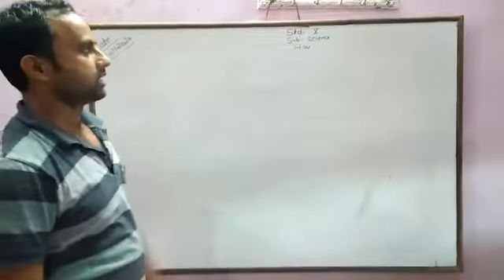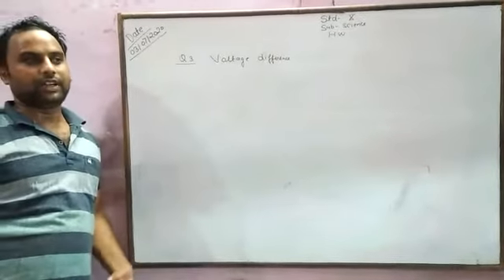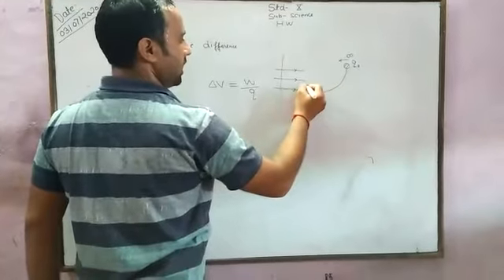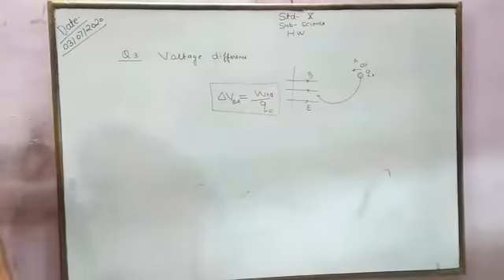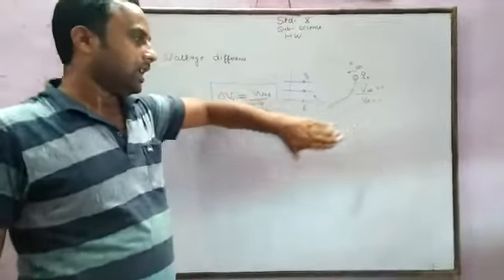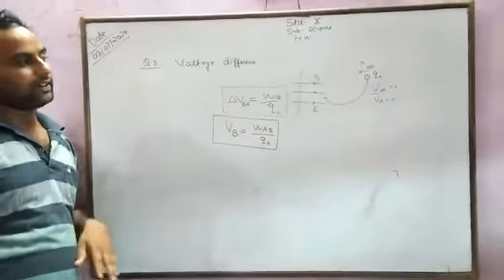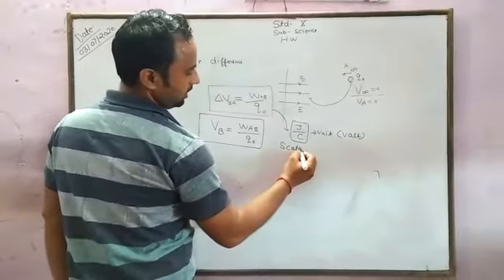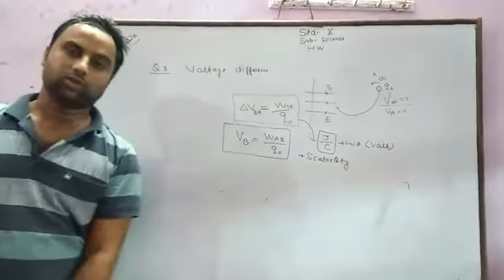July 3, 2020